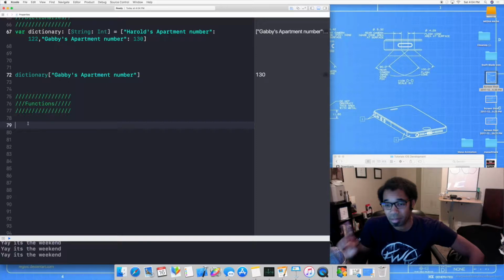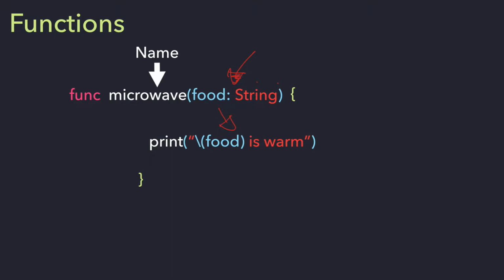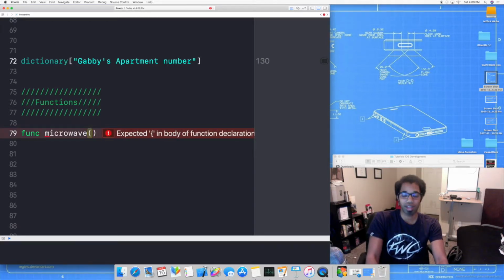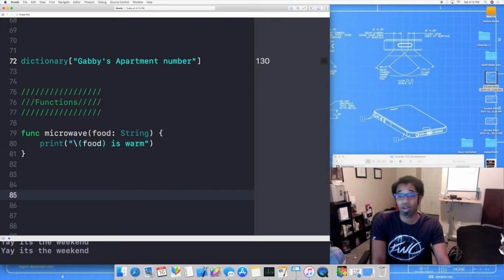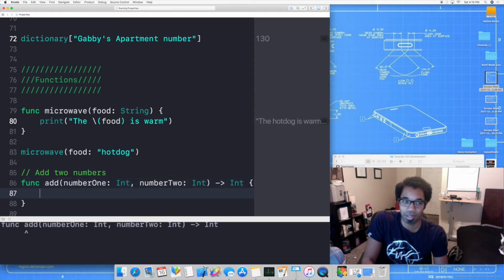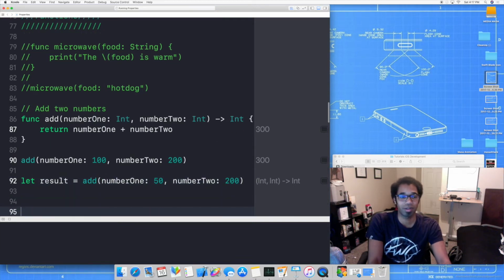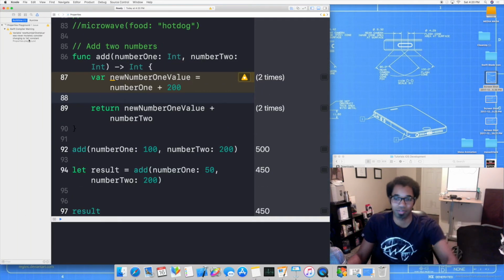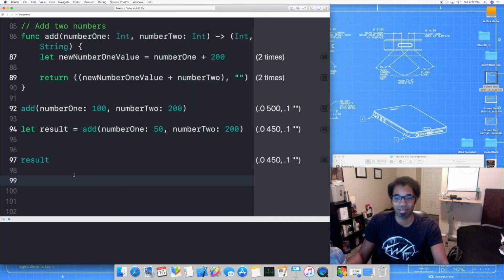iOS Development Swift Basic Training: Part 4 - Functions